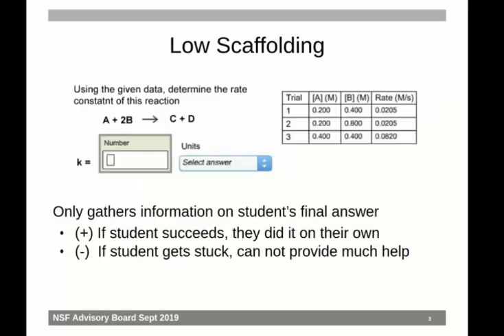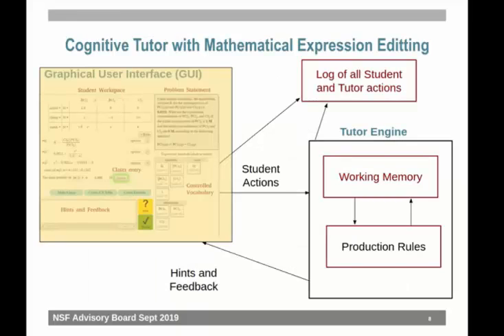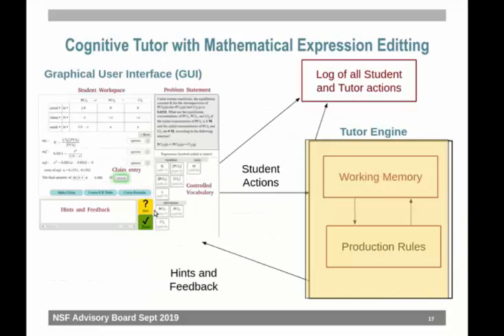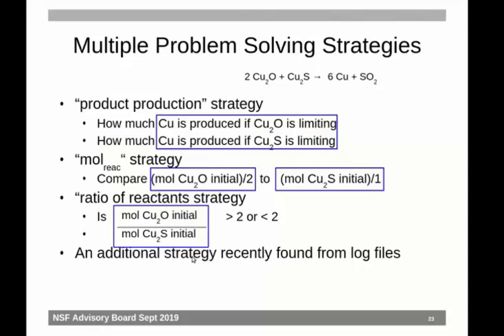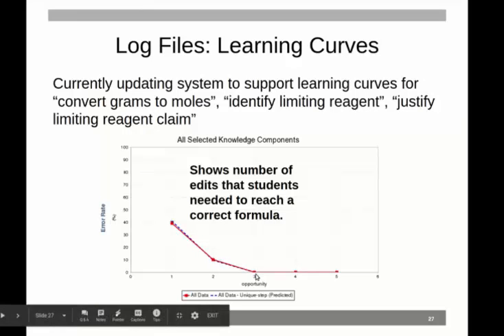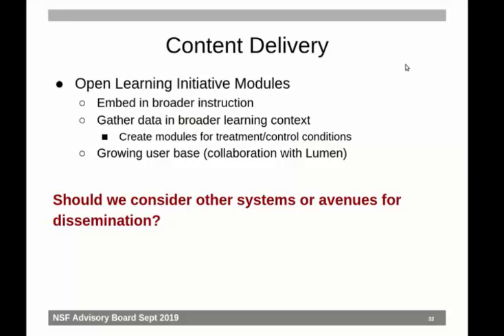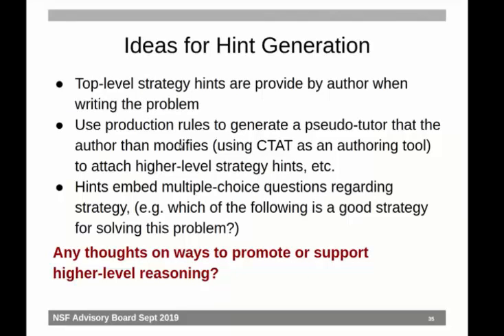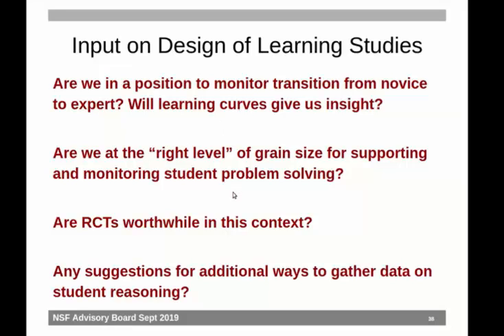Advisory Board Meeting